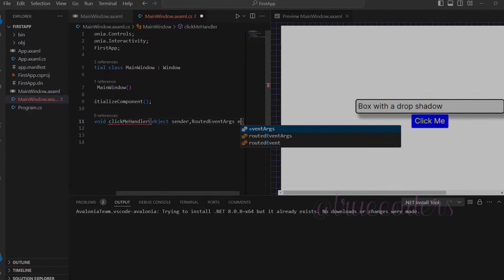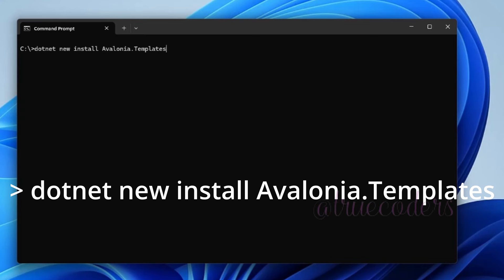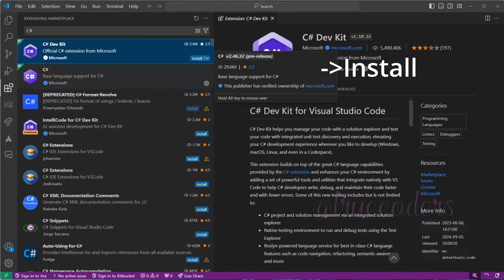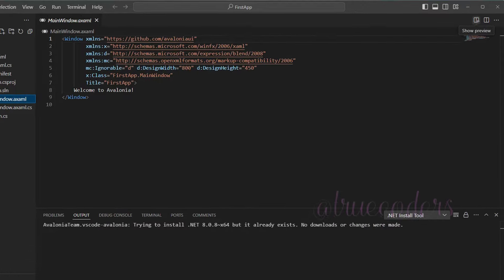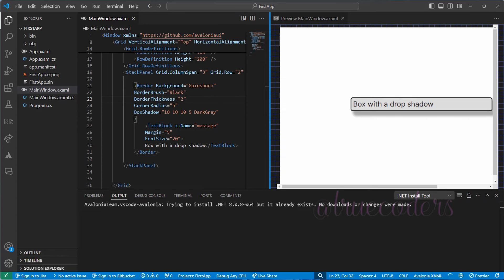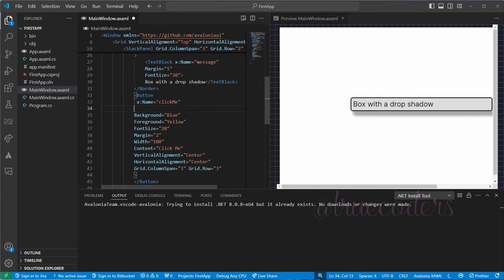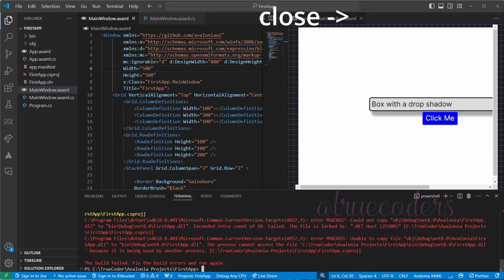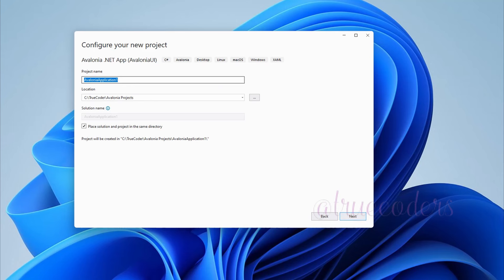Install Avalonia UI and Create Your First App On Windows | VS Code and the Visual Studio | Setup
Avalonia UI installation on a Windows Machine.

00:00 Start
0:09 Install .NET SDK
0:58 Install Avalonia Templates
01:50 Install VS Code and Add Avalonia, c#, c# Dev Kit extensions
02:25 Create First Avalonia Appliction Using VS Code
07:13 Visual Studio Extension
07:48 Create First Application Using Visual Studio Extension

In this video, we will show how to install Avalonia on Windows and guide you through creating a sample project. For that, we need to install the latest version of the .NET SDK and Avalonia templates. After completing the installation, we'll use two IDEs: VS Code and the Visual Studio extension, to create our first Avalonia app.